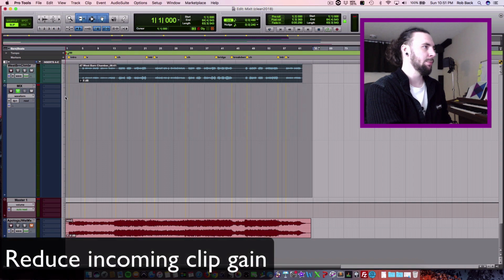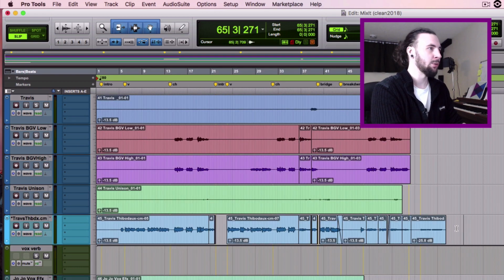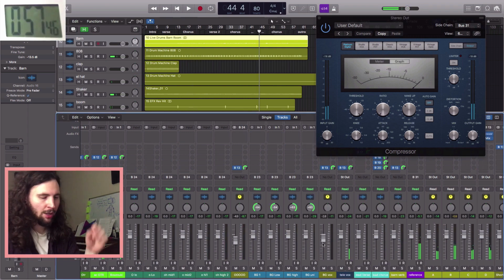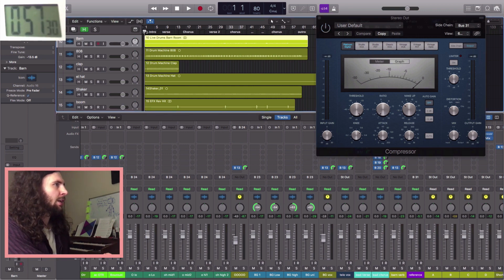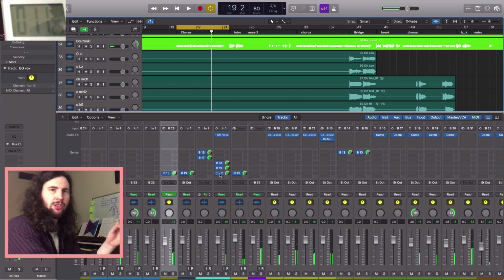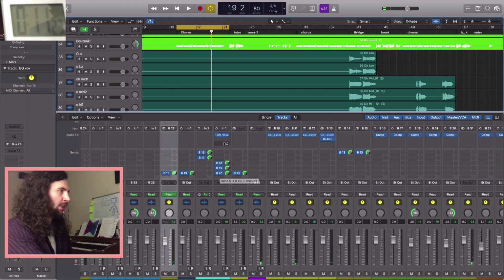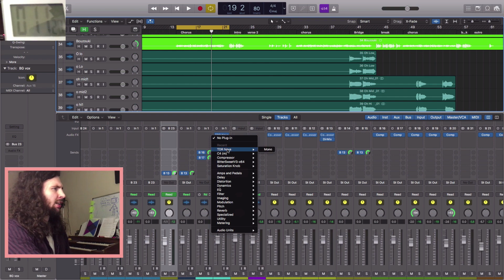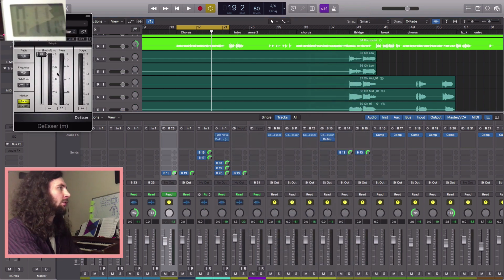FINISHING A MIX in 10 HOURS, 1 HOUR, 10 MINUTES, & 1 MINUTE | LearnAudioEngineering.com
In this video, Robert takes on a challenge to finish a mix with 4 different time limits!
0:00 Intro
02:17 1 minute mix
03:46 10 minute mix
05:55 1 hour mix
12:10 10 hour mix
13:26 Comparison